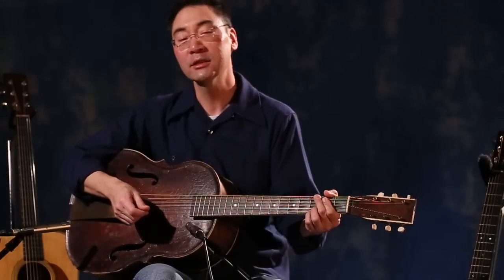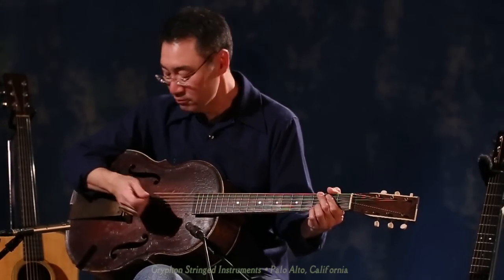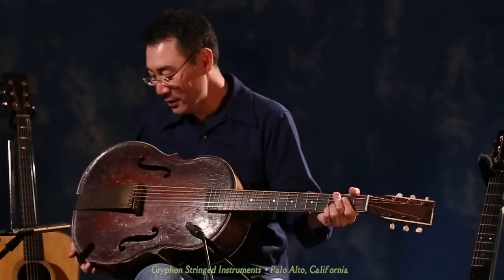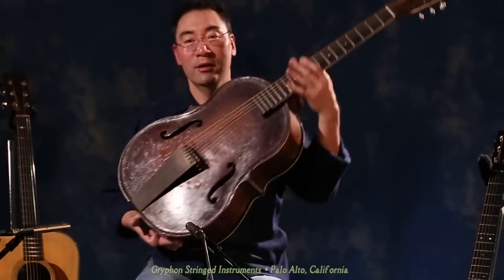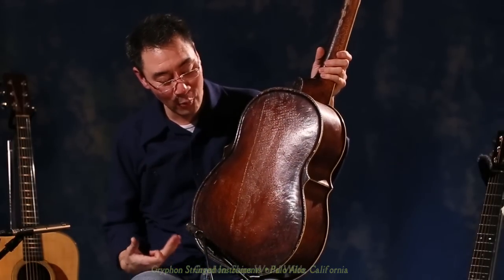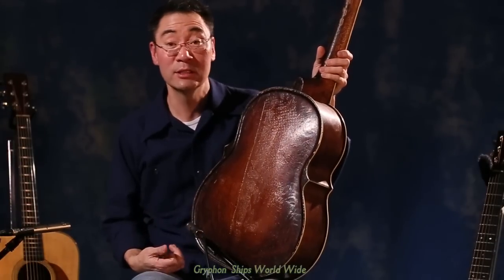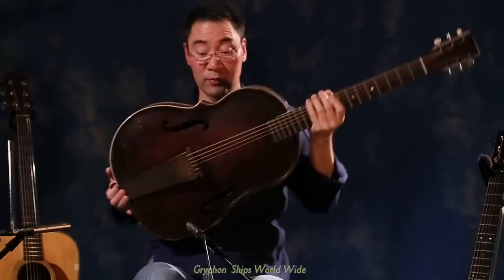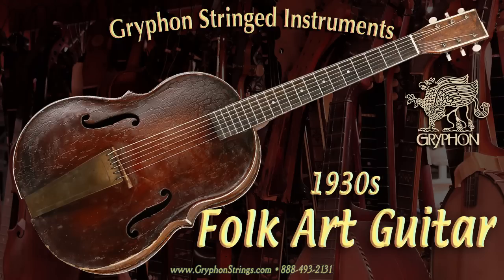1930s Arch Top Folk Art Guitar demo by Larry Chung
Larry Chung Demonstrates a 1930s Folk Art Guitar •
Gryphon Stringed Instruments -≠- Palo Alto, California •